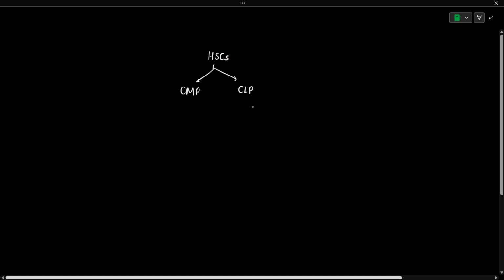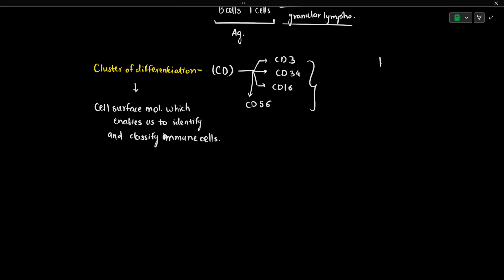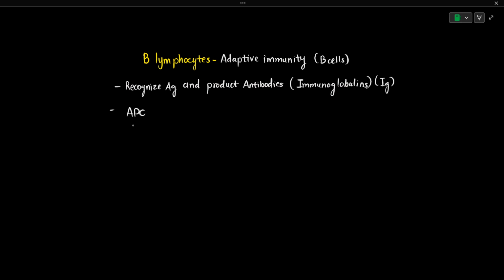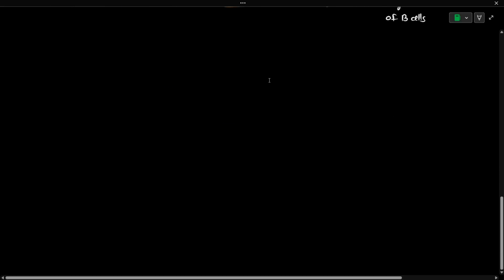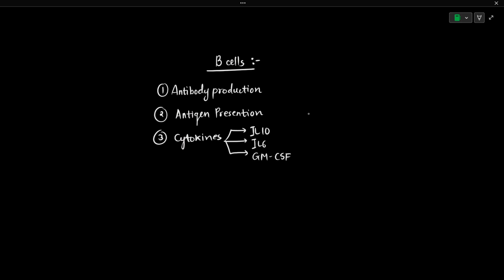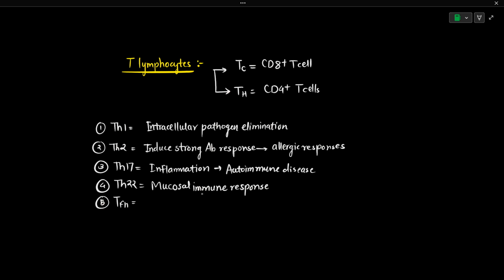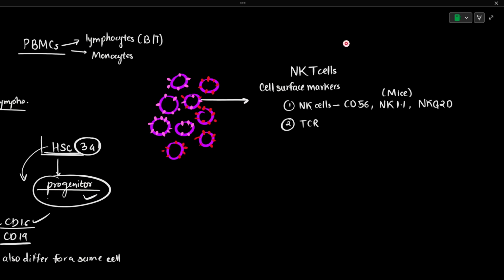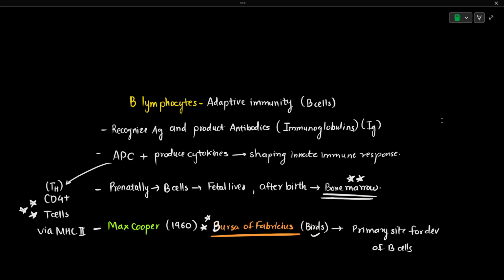Lymphocytes (B Cells, T Cells, NKT Cells) | Cells of Immune System | Immunology | GATE/CSIR-NET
Time Stamps:
00:00- 02:44 Introduction
02:44- 09:58 Cluster of Differentiation
09:58- 16:20 B Cells
16:20- 20:50 B Cell Surface Markers
20:50- 22:30 Roles of B Cells
22:30- 27:52 T Cells
27:52- 35:05 NKT Cells
36:05- 36:47 T Cell Surface Markers